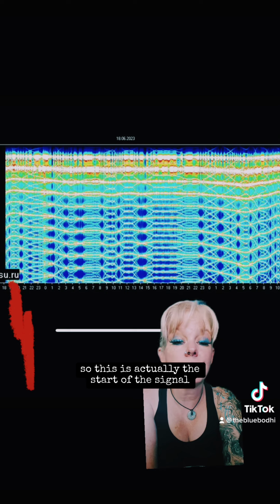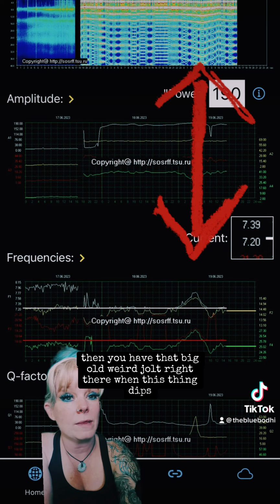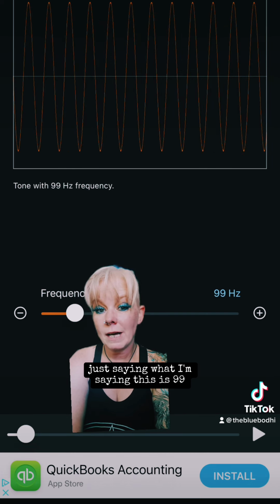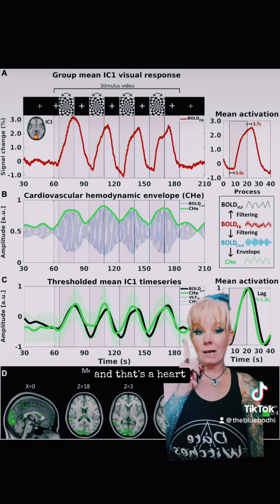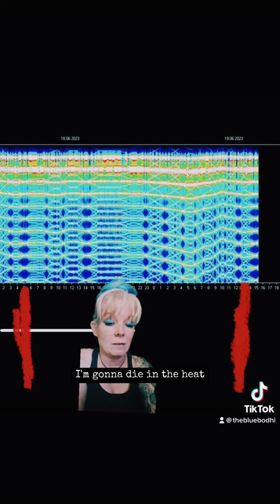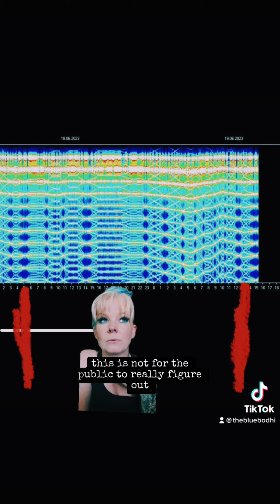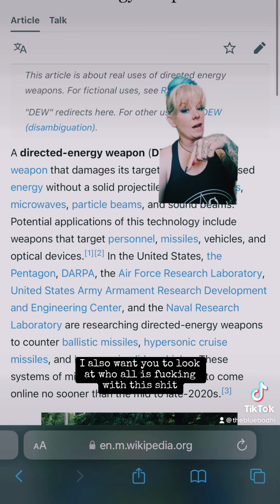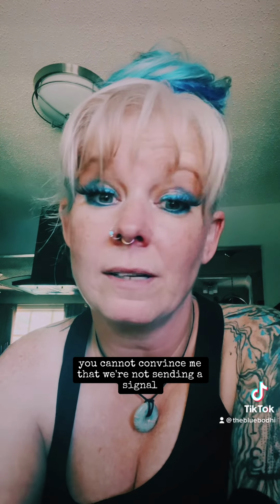BodhiCast: Frequencies, Health, & More - Oh My